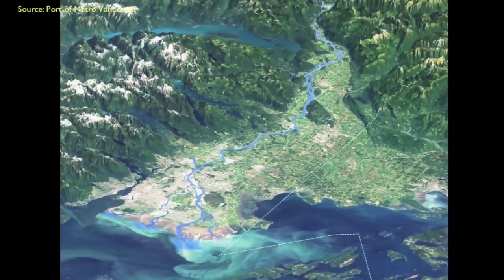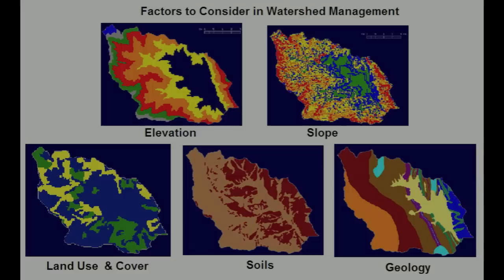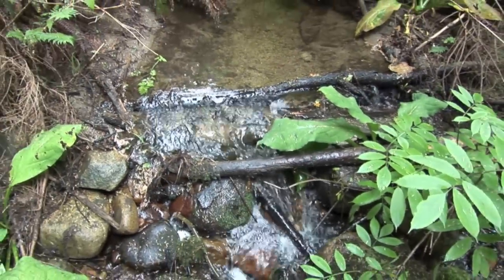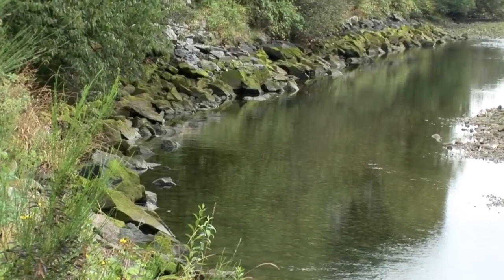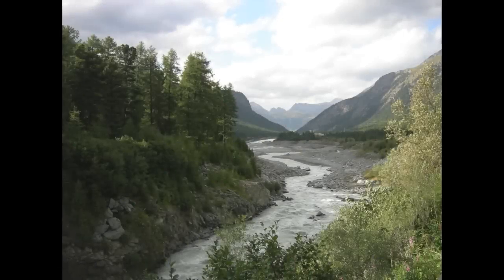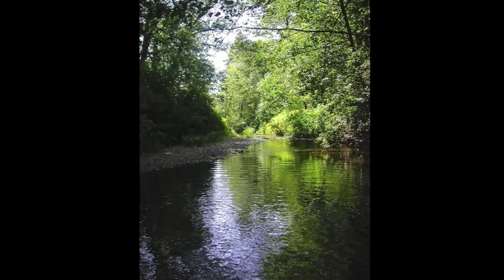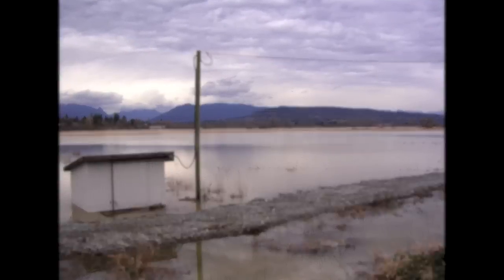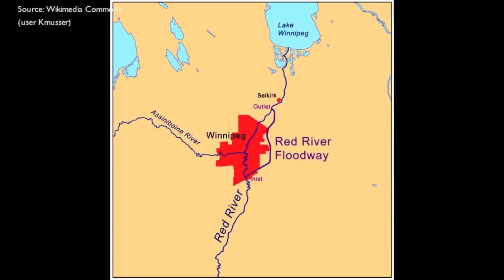Innovative Stormwater Management at the Watershed Scale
UBC's Master of Land and Water Systems program presents the final educational video in a series on Urban Stormwater Management at the watershed scale. Stream channels, riparian buffer zones and design flood storage are explored.

This series is useful for developers, students, real estate agents, homeowners, municipal/regional planners, managers and engineers.

Production made possible by The Learning Centre at the Faculty of Land and Food Systems.